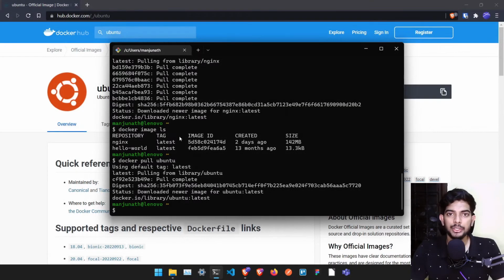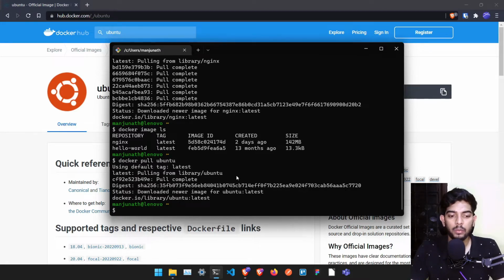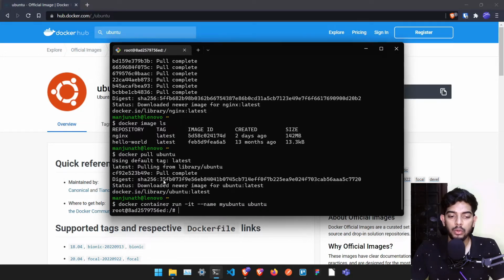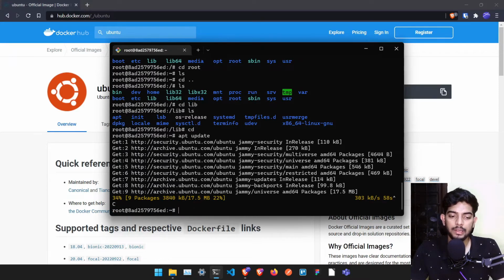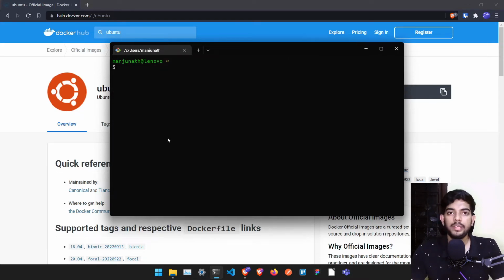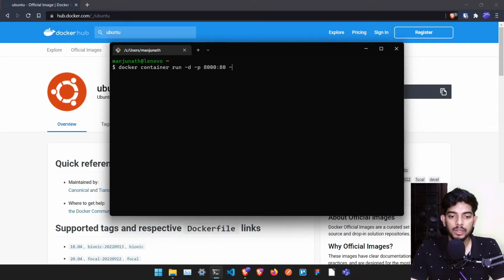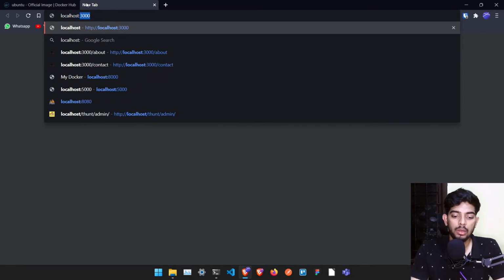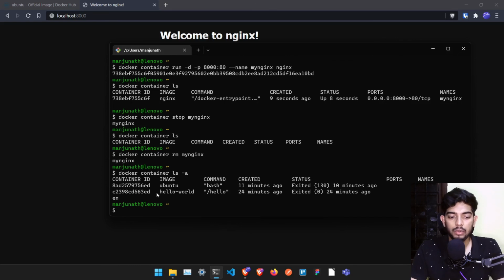How to Create, Start & Stop Docker Container | Docker Basics Series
In this video we will learn how to create, start and stop docker container

Gorilla Tripod
Ring Light